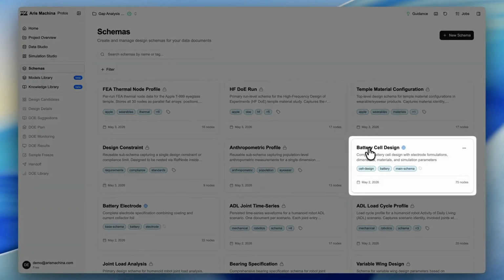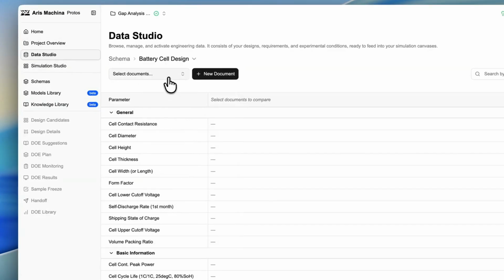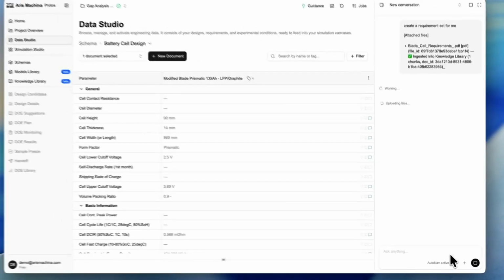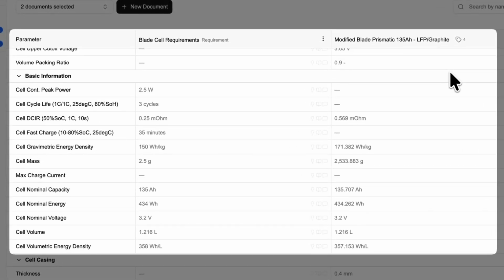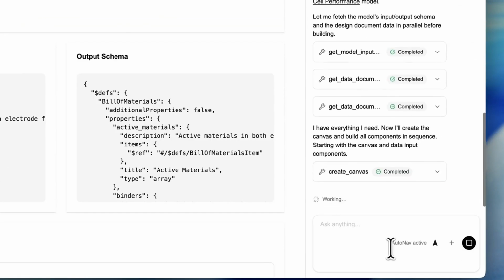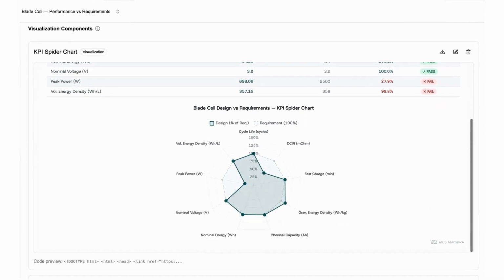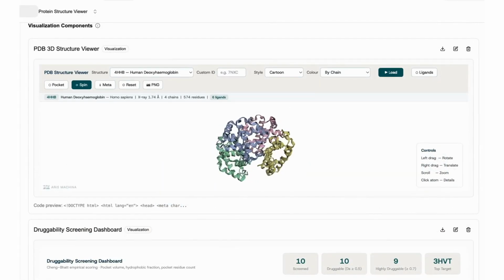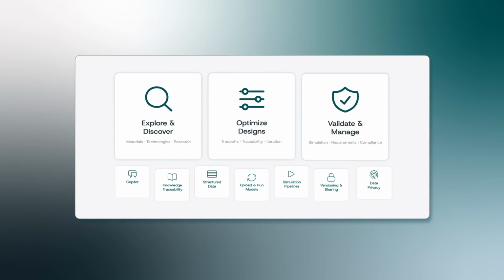Protos Case Study: Battery Performance Simulation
Introducing Protos — the AI-native R&D workspace built for complex physical systems.

Built on Aris Machina's Agentic OS, Protos connects physics-based models, structured experimental data, and your team's accumulated knowledge into a single, traceable workspace — so every iteration compounds instead of resets.

In this video, we walk through a battery performance gap analysis: from structured data capture through to simulation results — showing how Protos maps a design against a full set of performance requirements, in one workflow.

What you'll see:
— Schema Library: structured data capture, defined once and reusable across every project
— Knowledge Library: institutional knowledge retrievable at the moment of decision
— Models Library: physics-based and empirical models, composable and runnable against new datasets
— Simulation Studio: hypotheses, experiments, and results connected into a single traceable canvas
— Copilot: physics-native AI that configures pipelines, interprets results, and drives toward validated decisions

The same workflow runs across domains — battery cell design, drug discovery, drone engineering, and beyond.